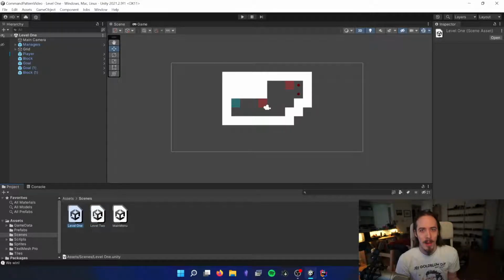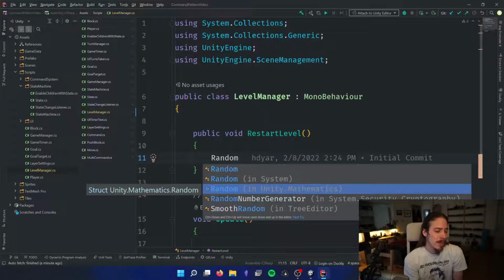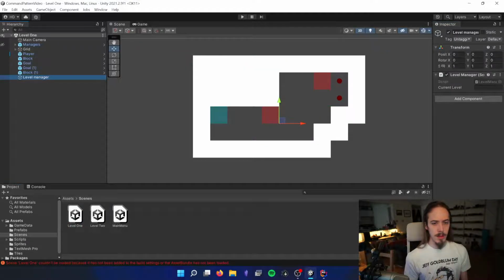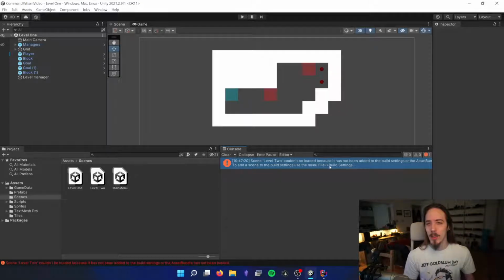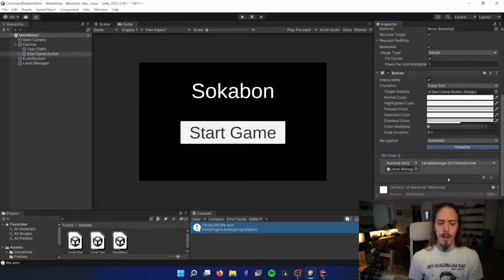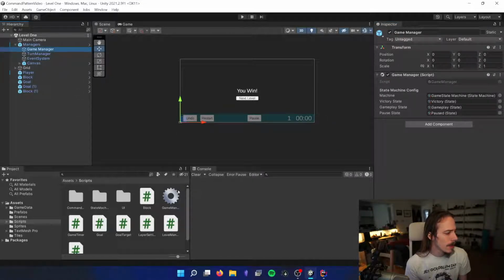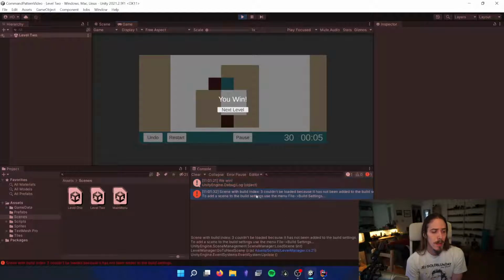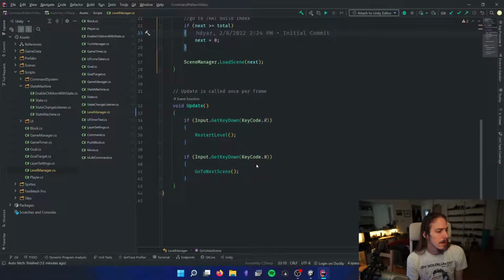A Basic Level Manager - Changing Scenes in Unity